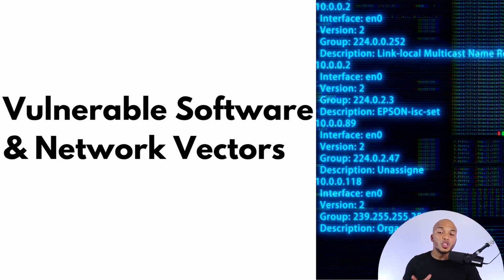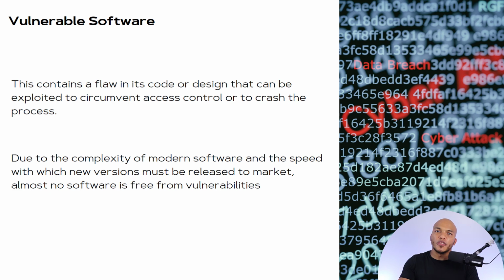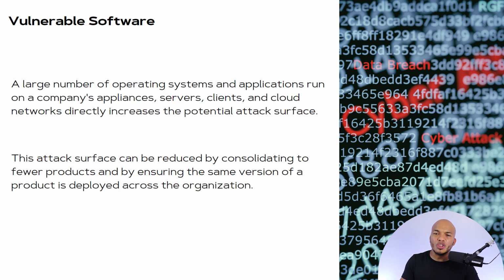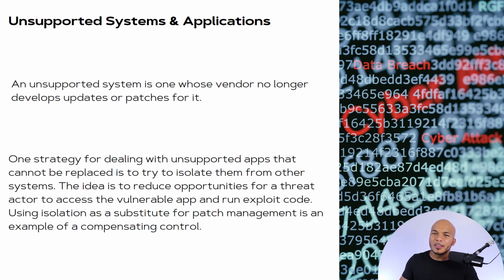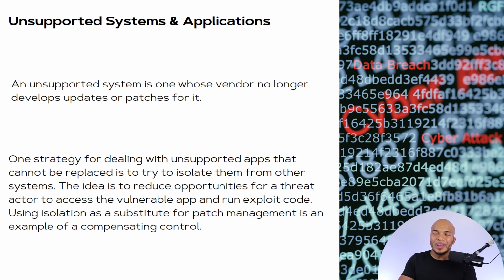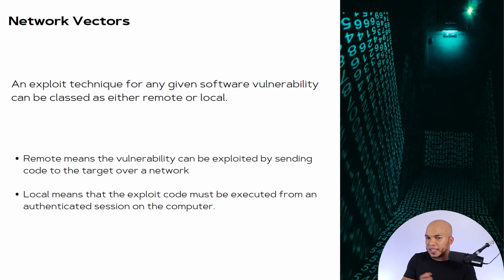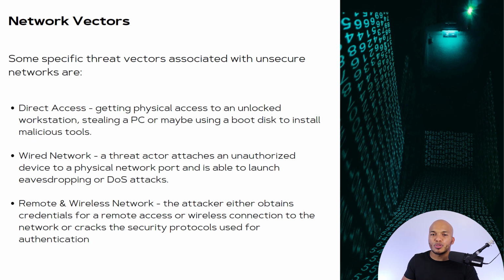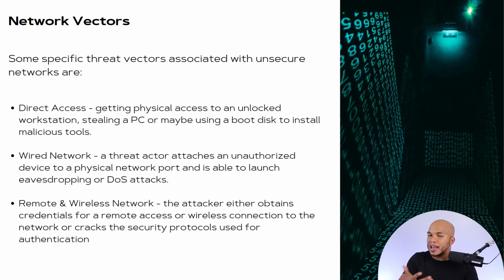Vulnerable Software & Network Vectors - CompTIA Security+ SY0-701 - 2.2